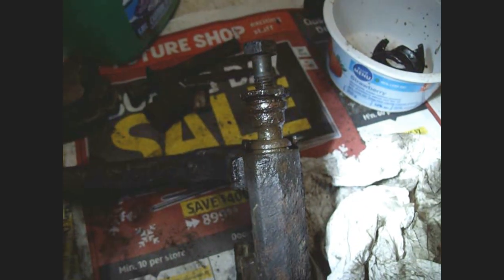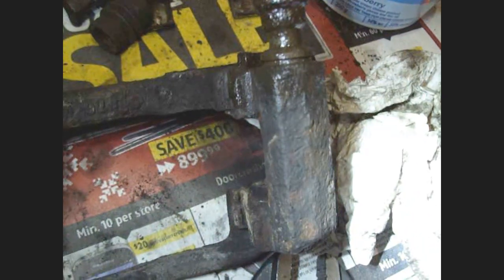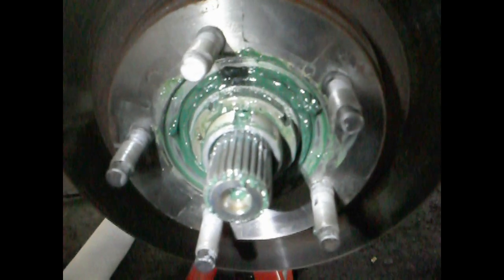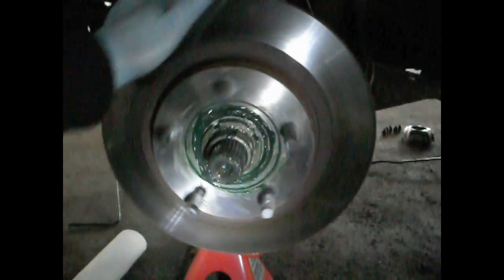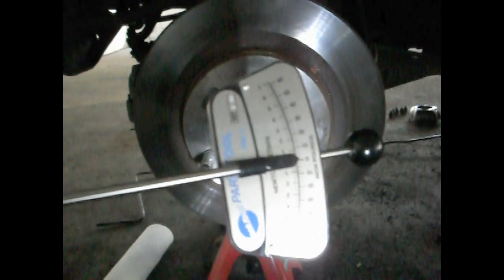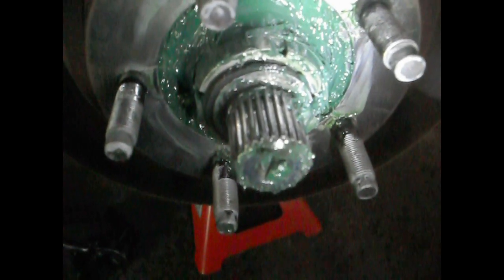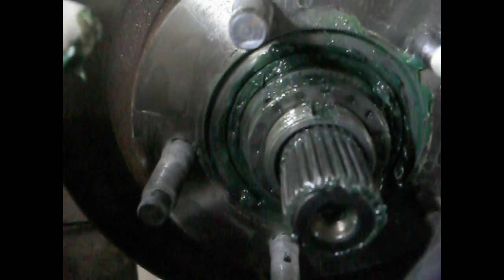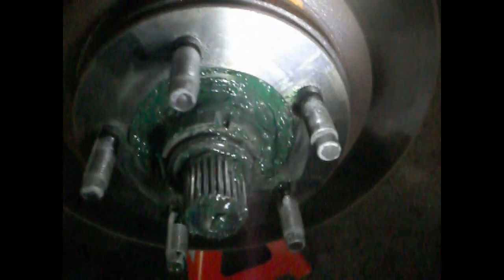1993-1997 Ford Ranger Front Wheel Bearings & Brakes Pt2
1997 Ford Ranger 4x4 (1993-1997)
(Some parts are the same for pre 93 models)

In this video I release a seized caliper slide pin,
install new wheel bearings and new hub/rotors,
then re-install the spindle lock nuts, caliper brackets,
calipers, and front wheels.

I have divided all of the work into 3 videos:

 = Removal of: front wheels, calipers, caliper brackets,
 spindle nuts, hub/rotor, and wheel bearings

 = Removal and Installation of: front spindles,
axle shafts, spindle bearings, spindle seals, and
 spindle slingers

= Releasing a caliper slide pin
 Installation of: wheel bearings, hub/rotor,
spindle nuts, caliper brackets, calipers, and front wheels